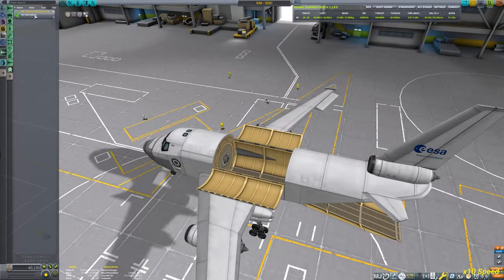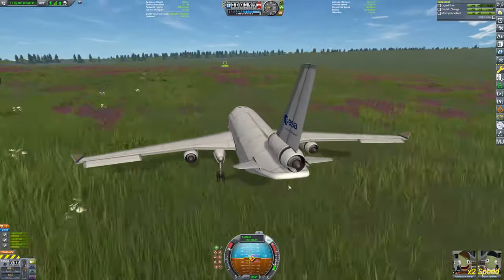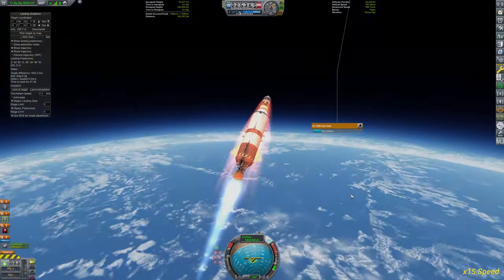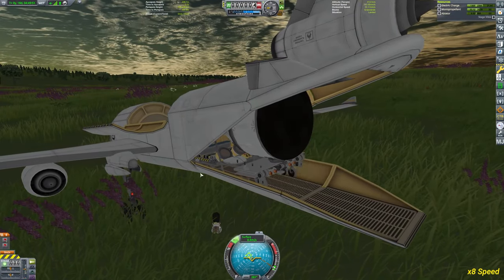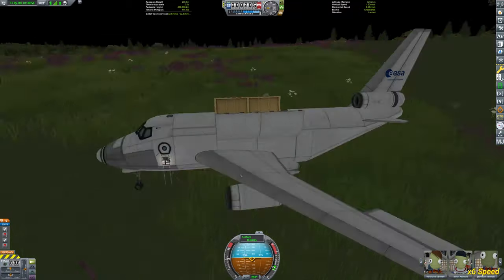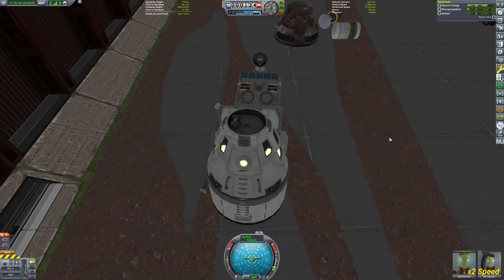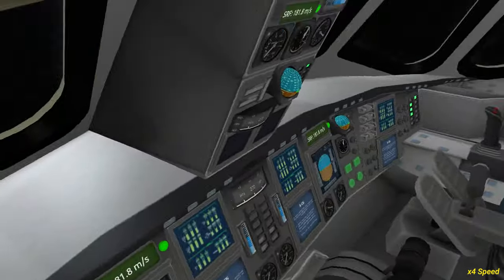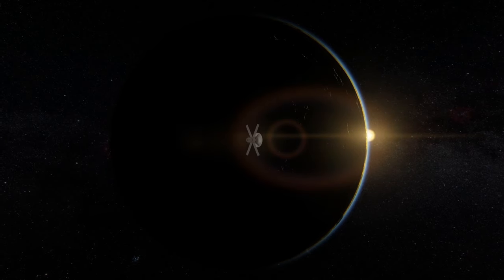KSP - Hall of Fame Module Recovery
In this video, I will be showcasing my Space Shuttle design and how to fly it to my ISS replica in a 200km inclined orbit. We'll be docking a little unconventionally this time. Then we'll install a new station module, undock, and head back for the KSC.

Ready for lift-off!

0:00 Intro & Building
0:18 Flight
1:42 Approaching the Module
3:03 Rocking Building Bloopers
3:56 Delivering the Docking Port
4:57 Loading the Module
6:29 Loading Bloopers
7:34 Flight to Island
8:57 Unloading the Module
10:20 Parachute Intermezzo
10:49 Retrieving Science
12:05 Returning to KSC
13:32 Outro